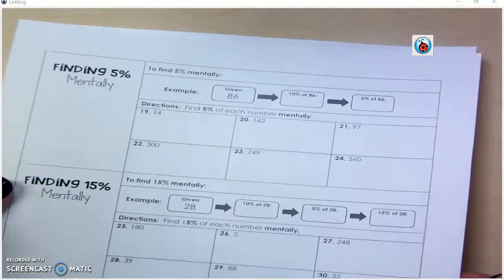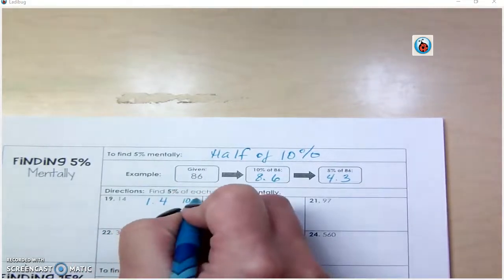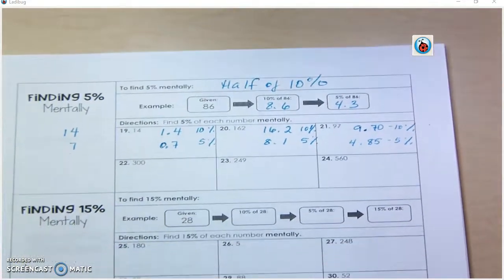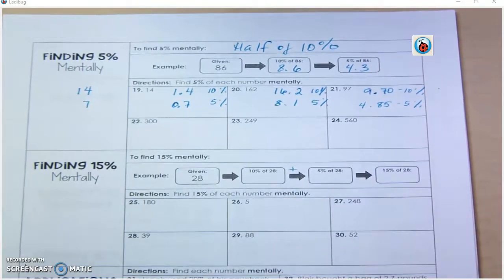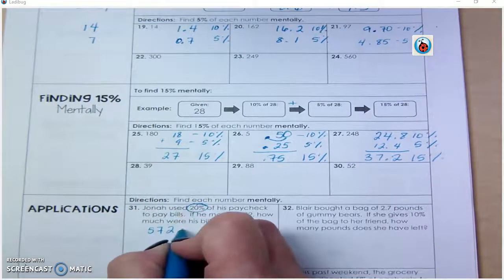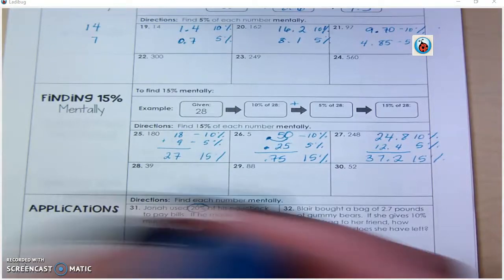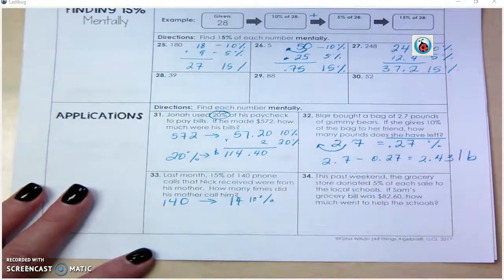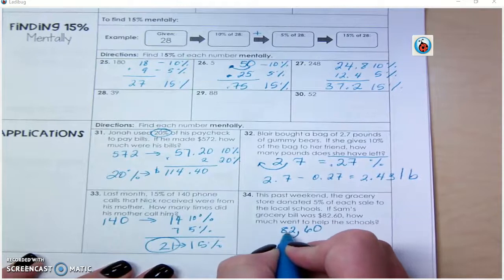Percent and mental math